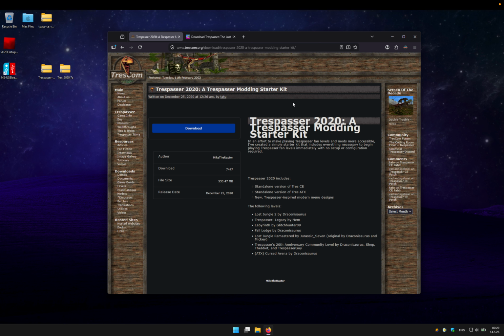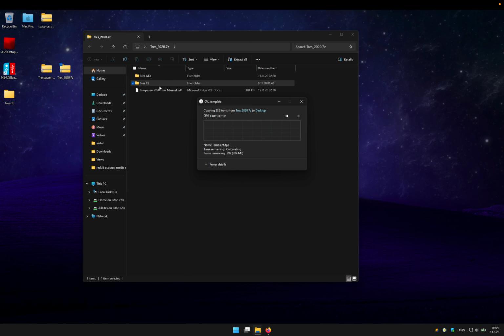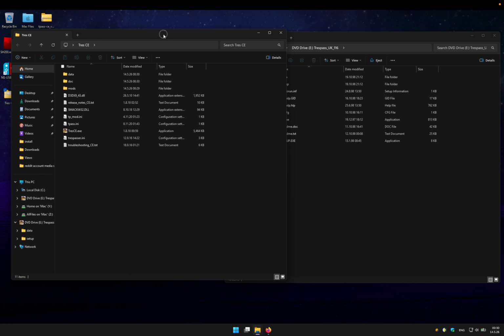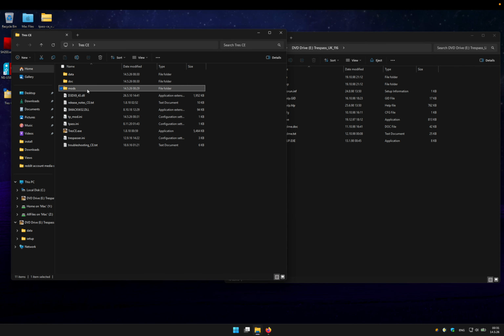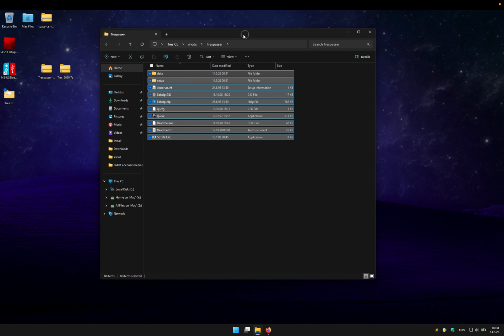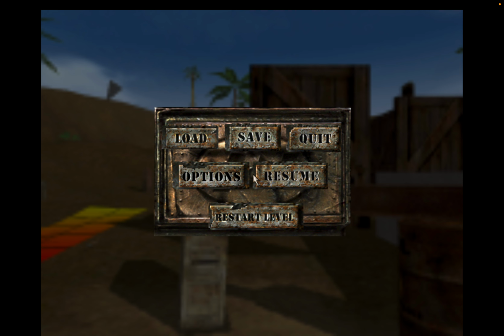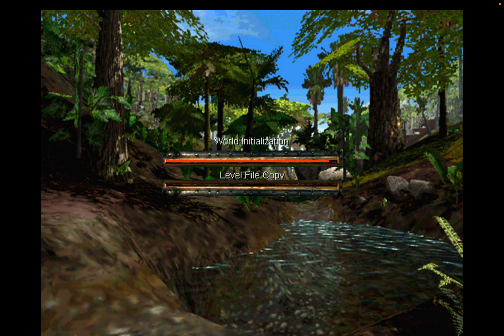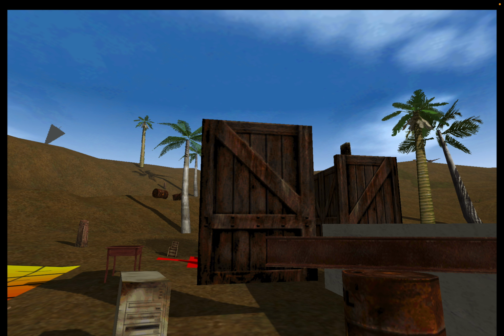Run Trespasser: Jurassic Park (1998) on Windows 11 quick & easy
In short:

Download ISO and Modding Started Kit.

Extract the "Tres CE" folder from Tres_2020.7z to Desktop.

Edit last 2 lines in Tres CE\tp_mod.ini like this:
ActiveFM=Trespasser
;ActiveFM=TresStarterKit

Copy all game ISO contents to Tres CE\mods\Trespasser

Run Tres CE\Tres CE.exe

Done